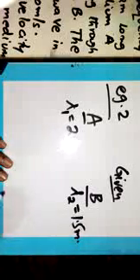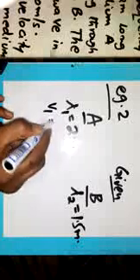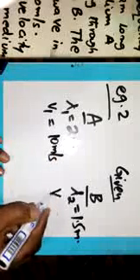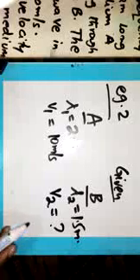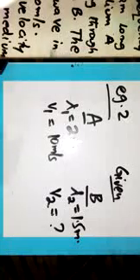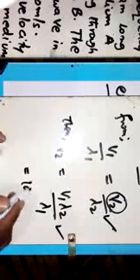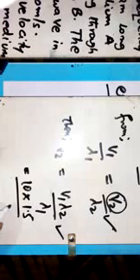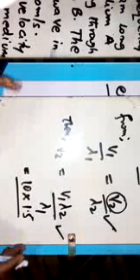WAVE FORM FOUR PART THIRTEEN